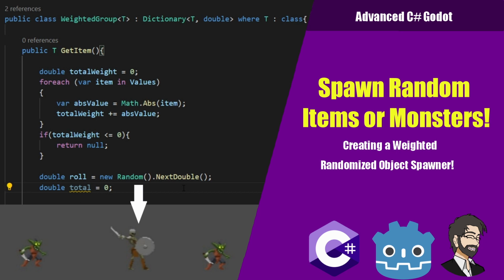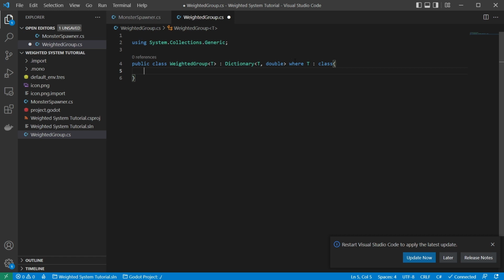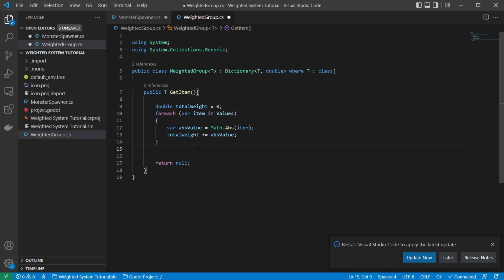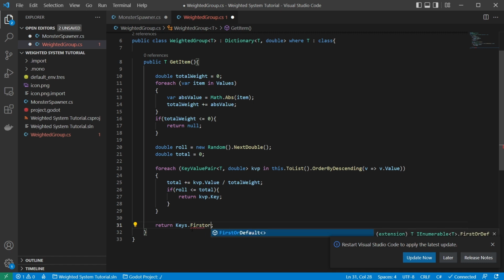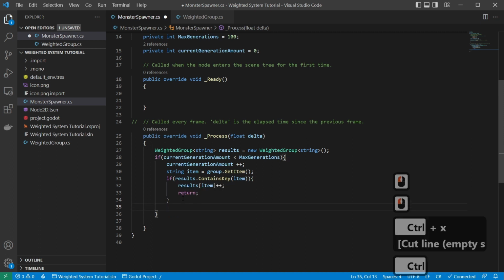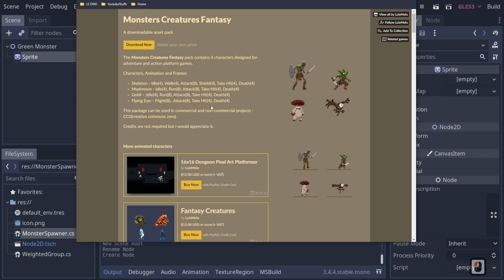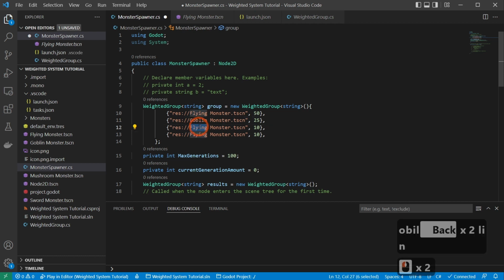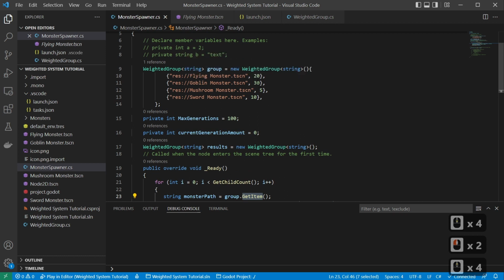C# Spawing Random Items OR Monsters! Creating a Weighted Randomized Monster Spawner in Godot!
In this video, we discuss how to use create a weighted random item/monster spawner in C# Godot!

TIMESTAMPS
00:00 - Intro
00:43 - Explaining What A Weighted Spawn System Is
02:41 - Coding Our Weighted System
16:35- Testing Our Weighted System
24:52 - Setting up Our Monster Spawn System
30:29 - Creating and Testing Our Monster Spawn System
34:53 - Recap
36:39 - Outro

C# Spawing Random Items OR Monsters! Creating a weighted randomized object spawner in Godot!